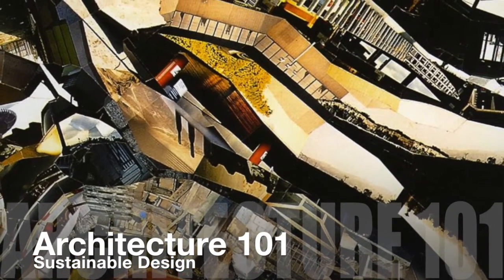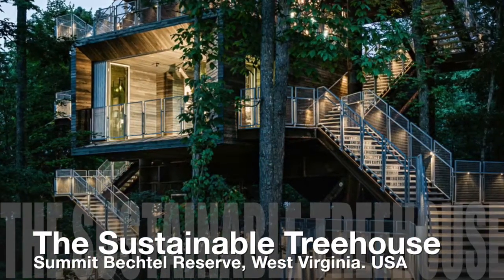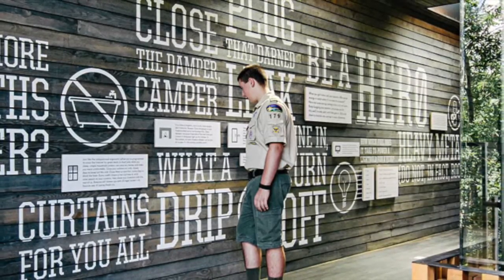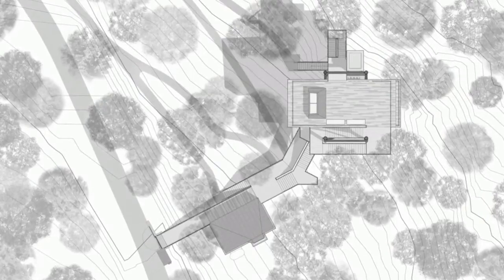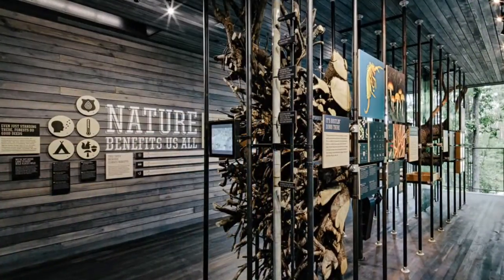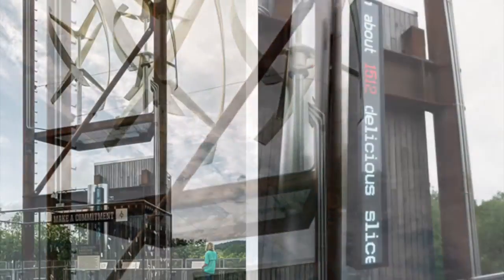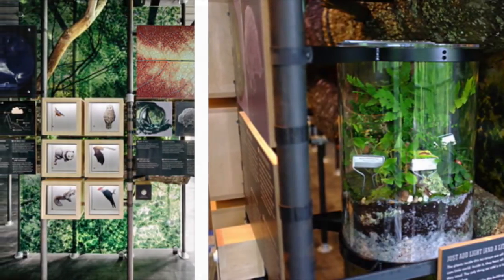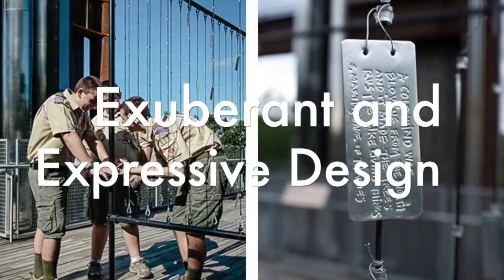Architecture 101 - The Sustainable Treehouse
As a final English 4 project at USB, This is a presentation on the American Boy Scouts Treehouse in West Virginia and its sustainable design developed by Mithun and empowering environmental architecture not only in USA, as one of the top 10 green projects of 2014, but also worldwide.